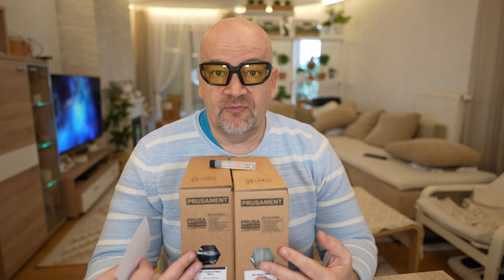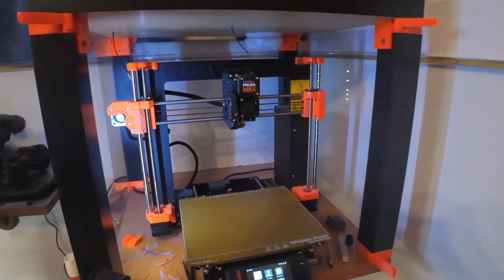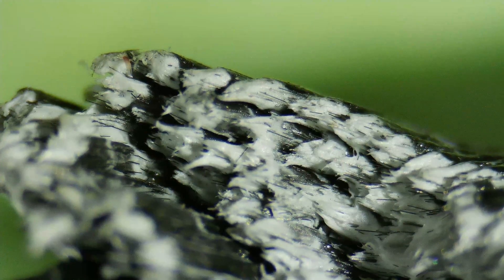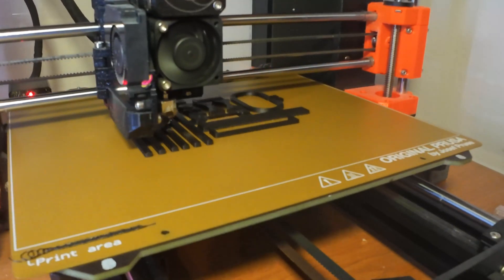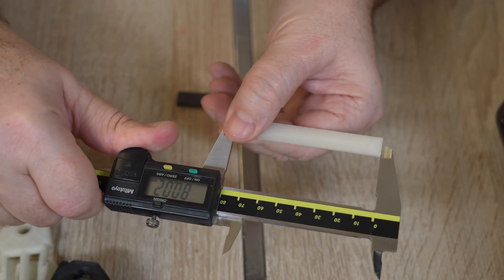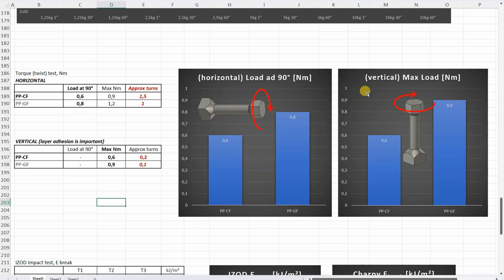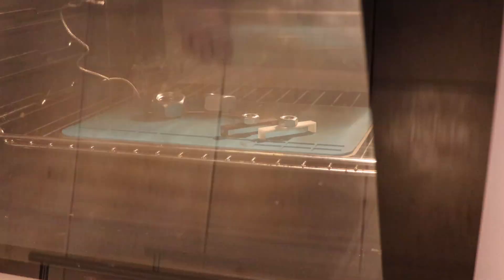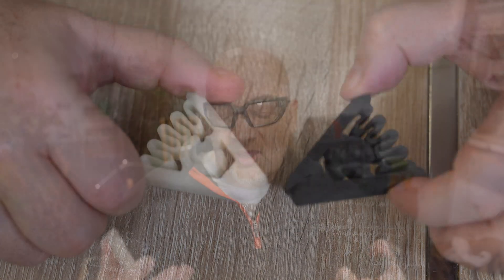Prusament PP-CF vs PP-GF Tested – Carbon Fiber or Glass Fiber Polypropylene?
In this video, I test and directly compare Prusament PP-CF and PP-GF filaments.
Both are polypropylene-based materials, reinforced either with carbon fiber or glass fiber, but their behavior during printing and under mechanical load is very different.

I look at printability, fiber structure under the microscope 🔬, warping and shrinkage, and a full set of mechanical tests.
The goal is simple: carbon fiber or glass fiber – which makes more sense for real 3D printed parts?

🔗 Prusament PP-CF (Carbon Fiber Reinforced Polypropylene)

Patreon supporters get early access to videos and access to my comparison spreadsheet, where all tested filaments are evaluated using the same test methods, making it easier to compare results across materials.

Chapters

0:00 Introduction
0:45 Specifications
3:10 Unboxing
4:09 Filament brittleness
5:00 Under the microscope 🔬
6:22 Replacing the nozzle 🔧
6:50 Temperature tower 🌡️
7:55 PP-CF slicer settings
8:05 PP-CF 3D printing
8:41 PP-GF slicer settings
8:58 PP-GF 3D printing
9:43 Practical applications
10:04 PP sheet
10:46 Shrinking 📐
11:19 Tensile testing
11:47 Layer adhesion
12:25 Shear test
12:53 Torsion test
13:35 Bending test
14:24 Impact test
15:20 Creep test ⏳
16:41 Temperature test 🌡️
17:37 All results 📊
18:07 Conclusions